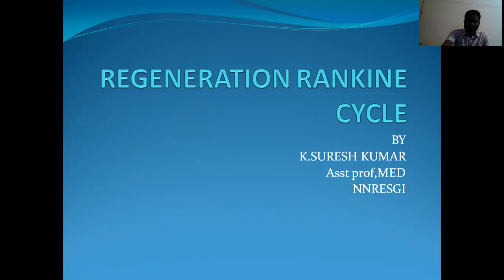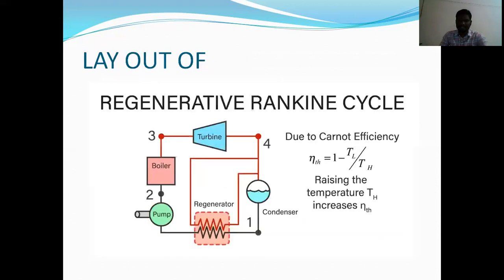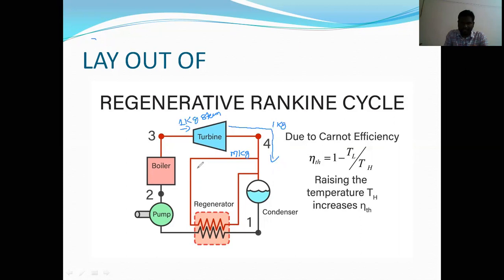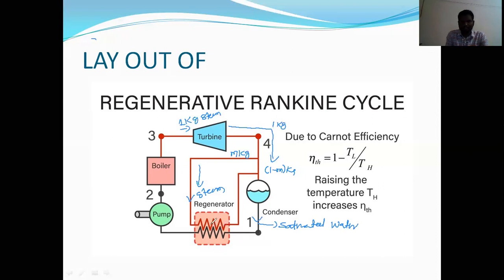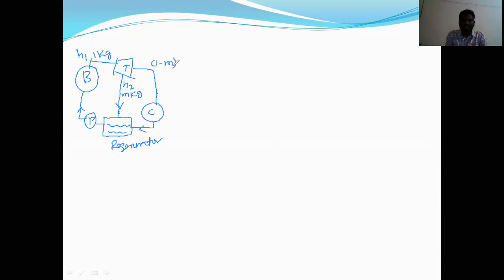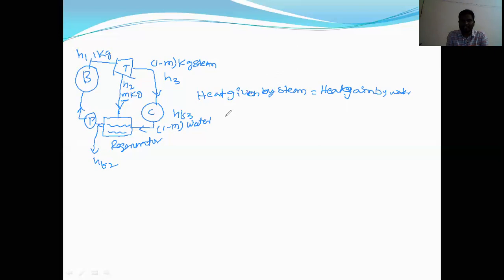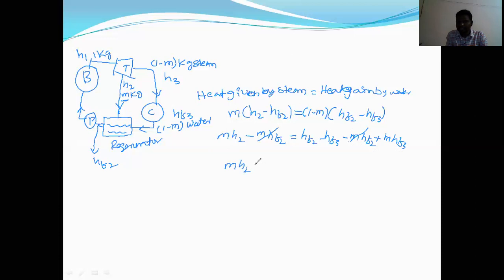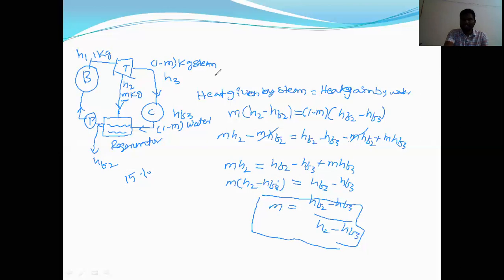Regenarative rankine cycle by K.SURESH KUMAR,MED,NNRESGI,HYD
it provides basic knowledge regerative rankine cycle